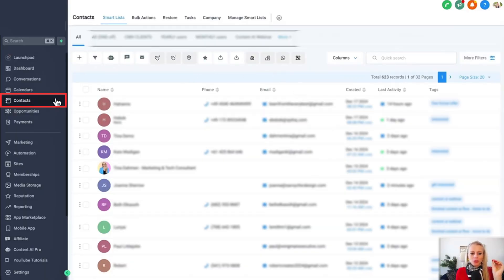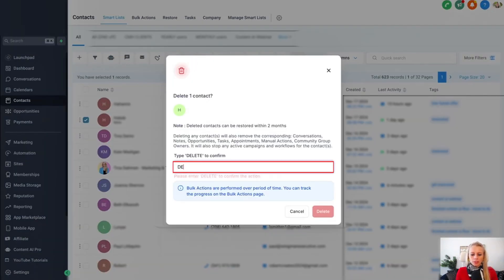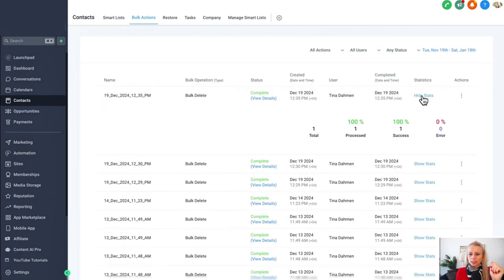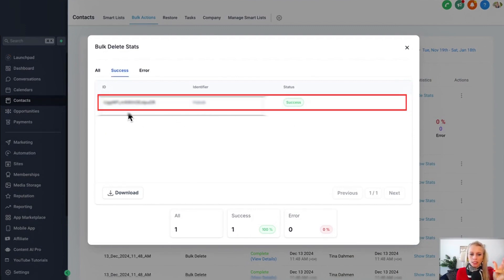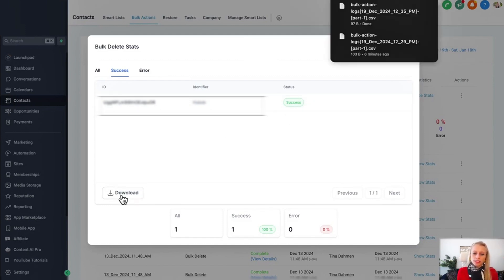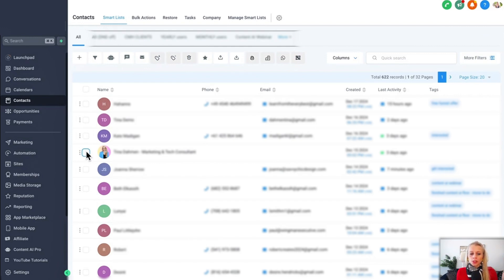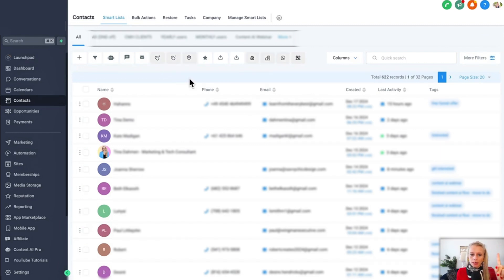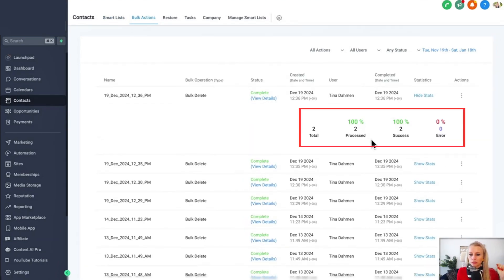How to delete a contact and associated contact data on Gohighlevel